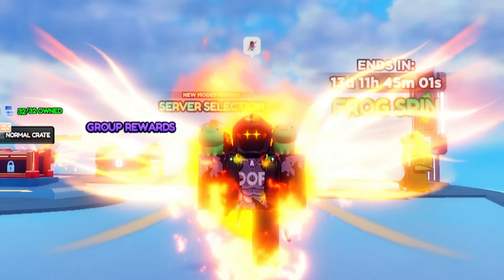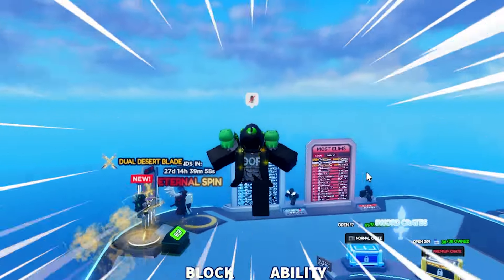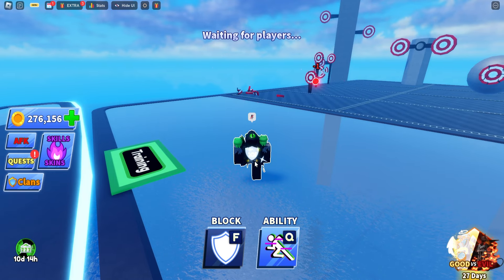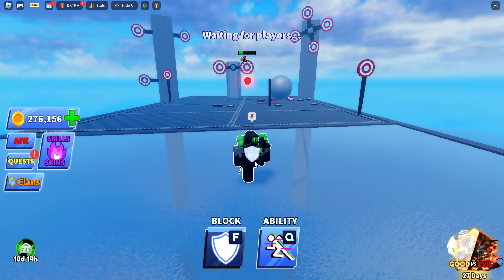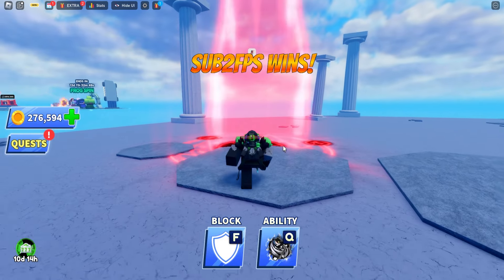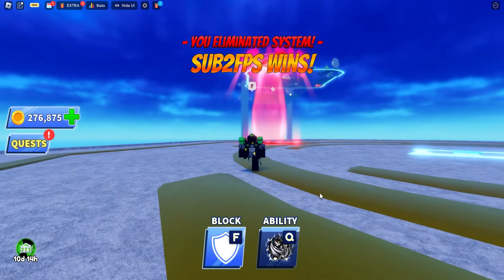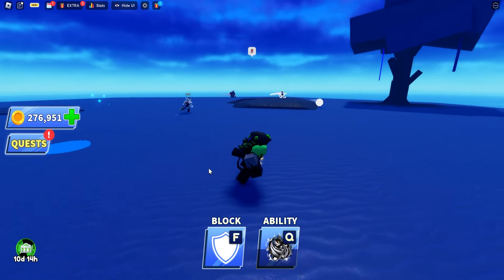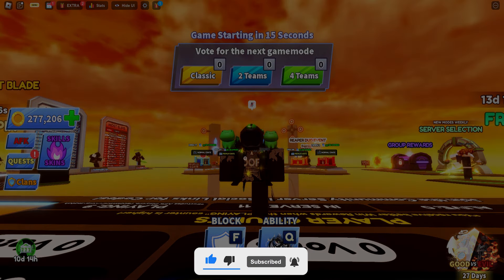COMMUNITY NOT HAPPY WITH THIS In Roblox Blade Ball